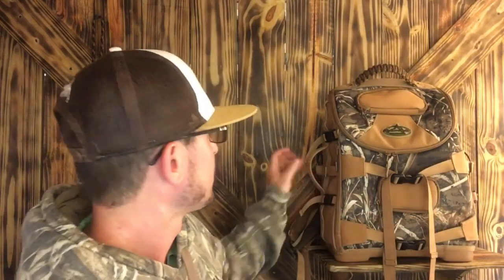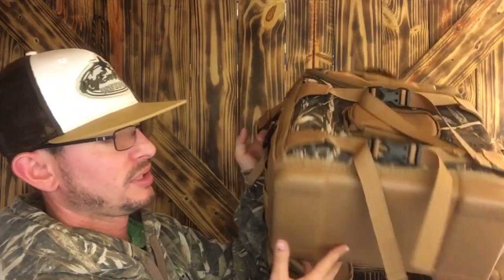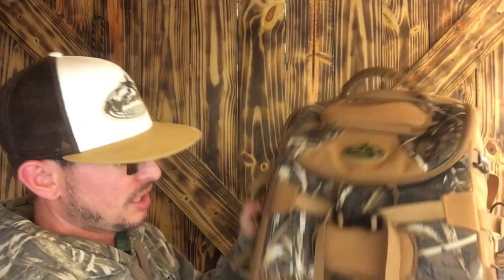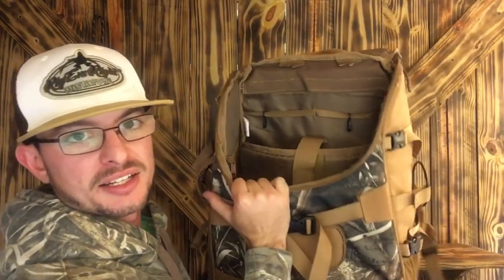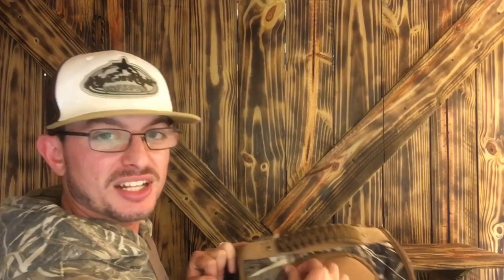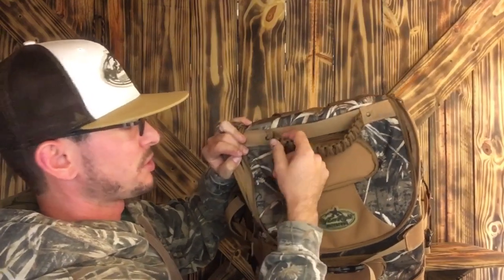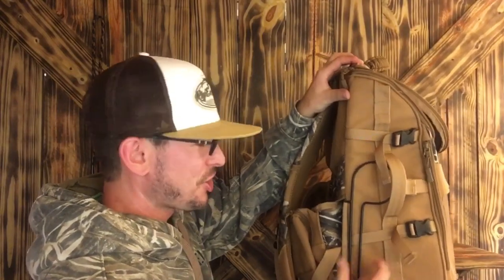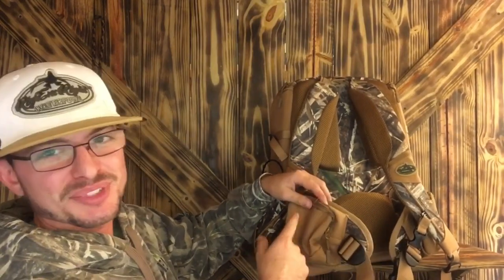Mudslinger Floating Backpack Review: Built For Duck Hunting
Rig Em Right has set the standard high per usual with their Mudslinger Floating Backpack. To purchase the Mudslinger Floating Backpack

Comment and let us know if you’d like to see more hunting related product views or waterfowl hunting videos in the comments below.